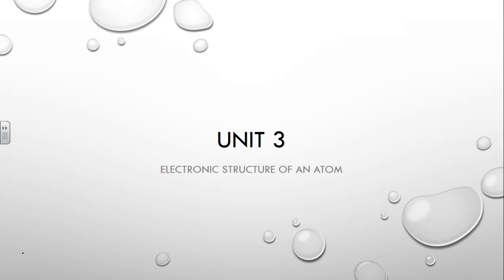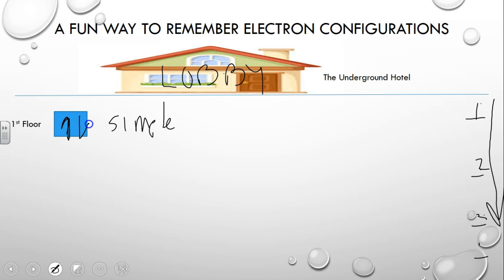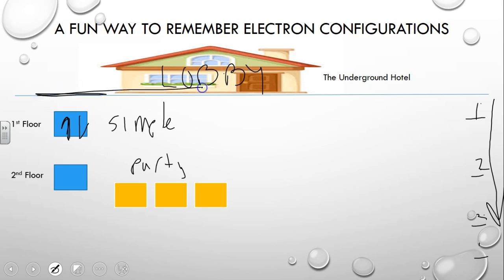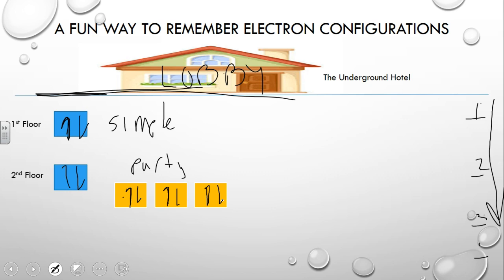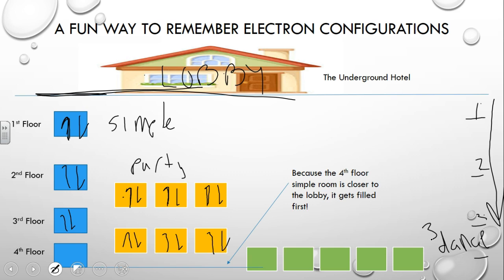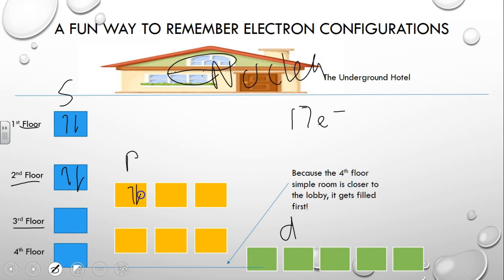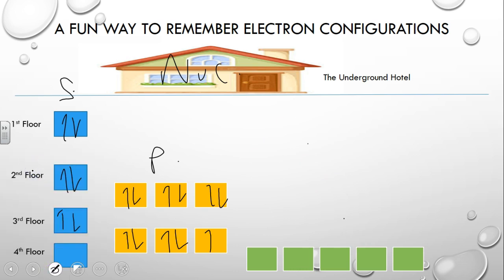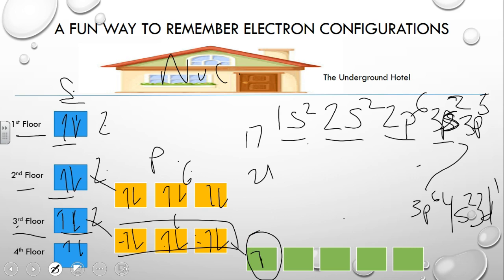CHE 107: Chapter 22, Fun Way